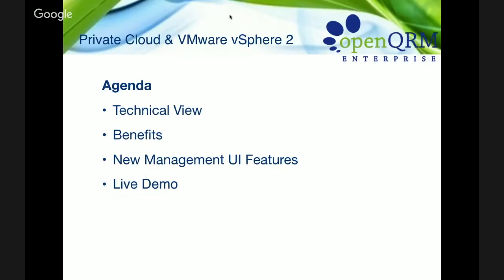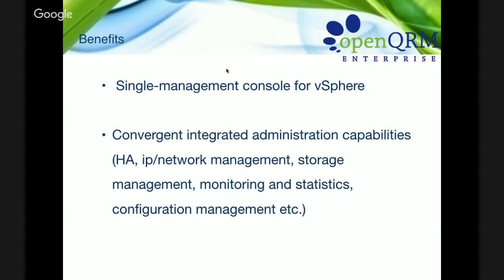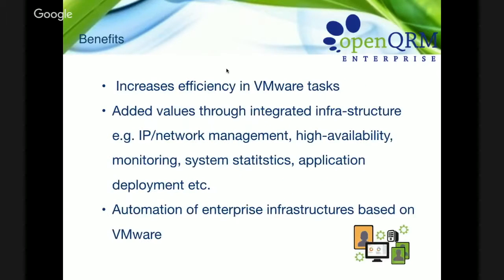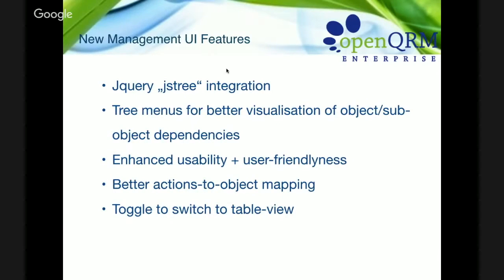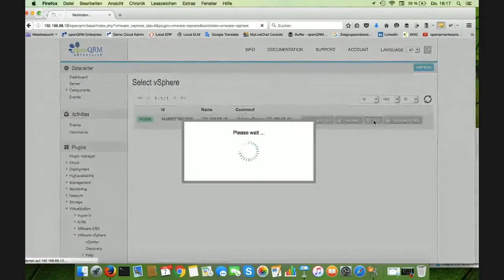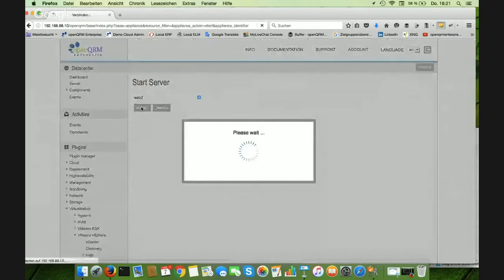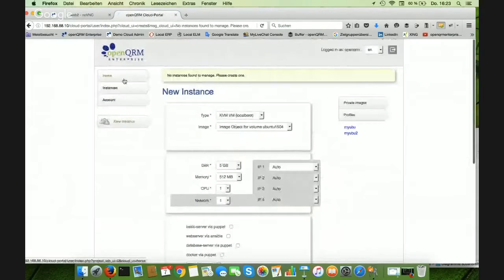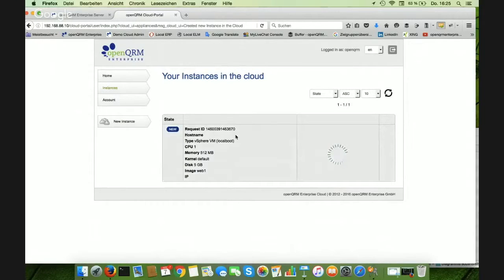Webinar - Private Cloud & VMware vSphere with openQRM Enterprise - Part 2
The 2nd Webinar, featuring new functionalities. Learn how to 100% turn your VMware vSphere Environment into a Private Cloud with openQRM Enterprise.

The Webinar covers a general overview of openQRMs VMware vSphere functionality, as well as the new functionalities.

We combine Cloud VM deployment with all of openQRM's management functionalities. HA, monitoring, ip-management and much more are automatically also available for VMs.